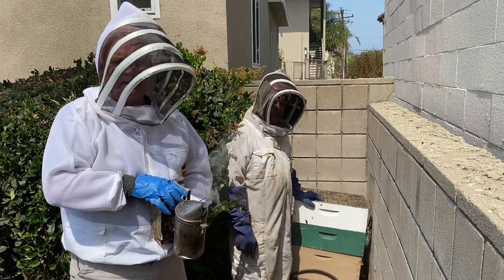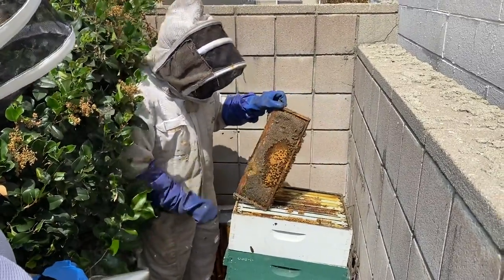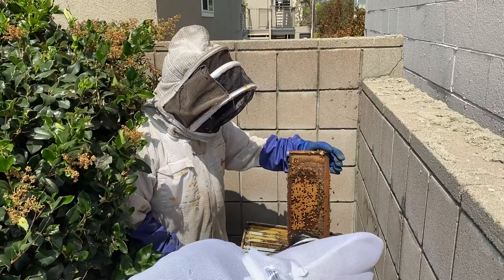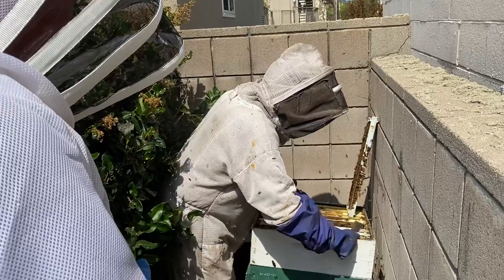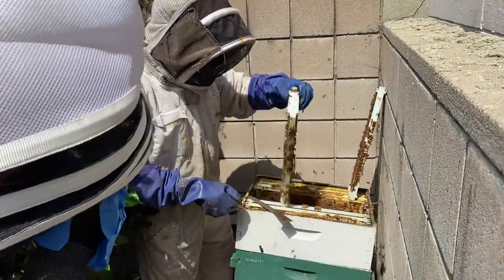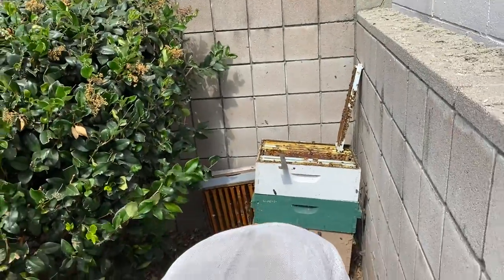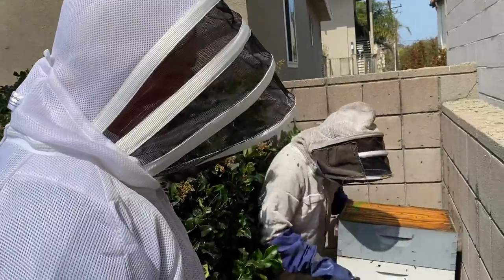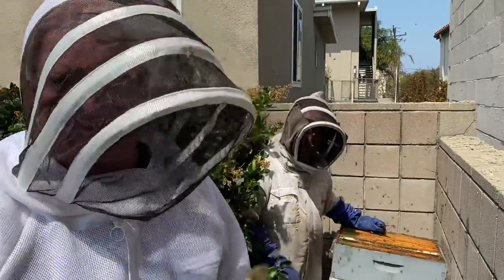Bee Service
Be Creative Day 485. Bee Service! Helping the bees, changing the comb, keeping bees going. paulsphoto creativephotoacademy werealltogether Pauls Photo Creative Photo Academy see all the Be Creative photos and videos